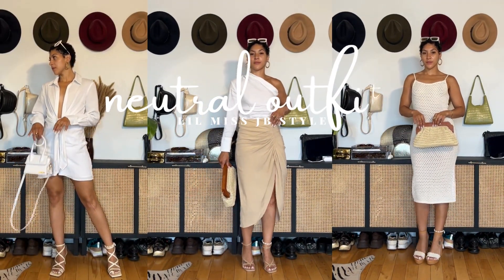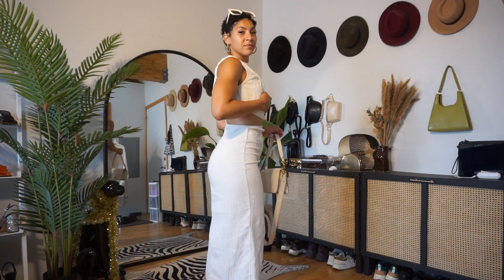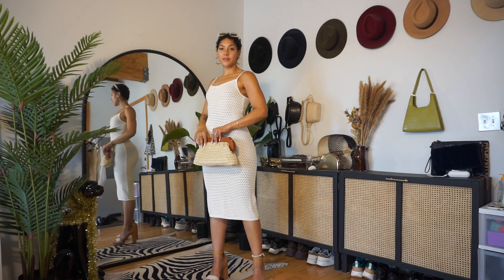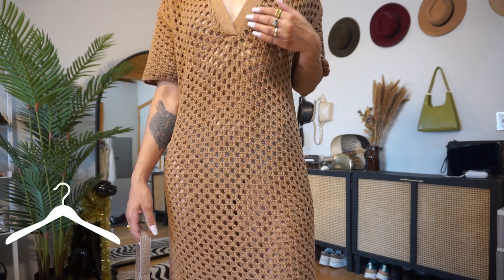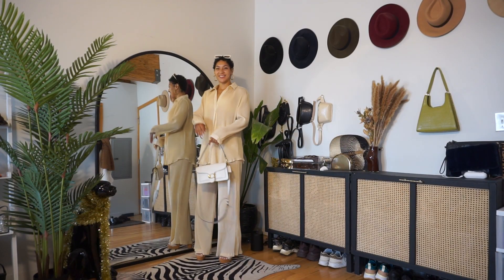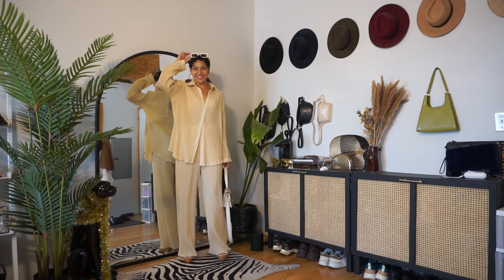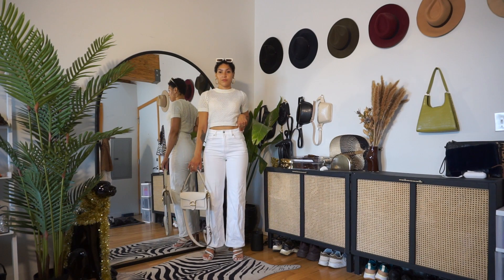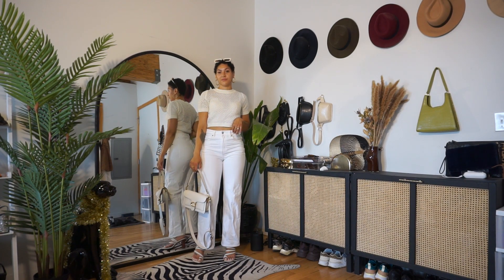Chic Neutral Outfit Ideas | Everyday Style Tips to Style Neutrals For Pre-Fall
Sharing neutral outfit ideas because they've been taking over my wardrobe ever since the weather has started to cool down. Plus my neutral outfits always get the most love on so I am styling neutrals to give you some inspo on how to wear your neutrals from summer into fall. No matter if you're styling neutrals for your fall outfits or looking for tips to pair your pieces together this video has all kinds of advice on making your outfits work for you!

Bird Bee Earrings:
Zara Top: